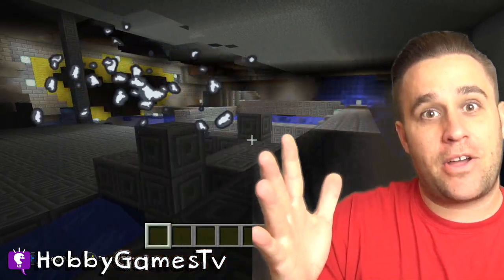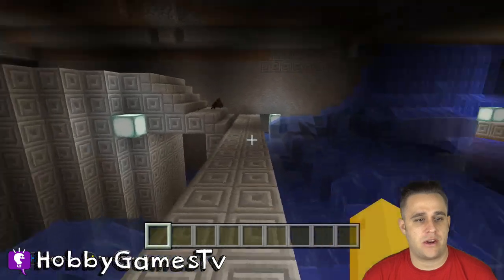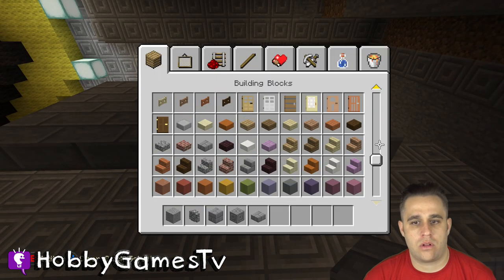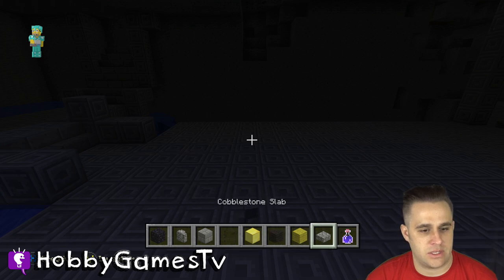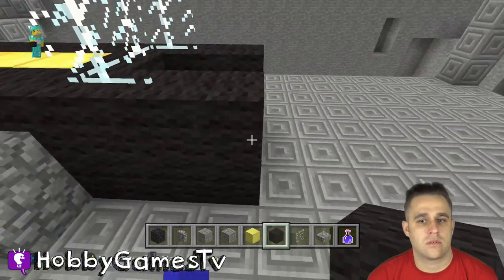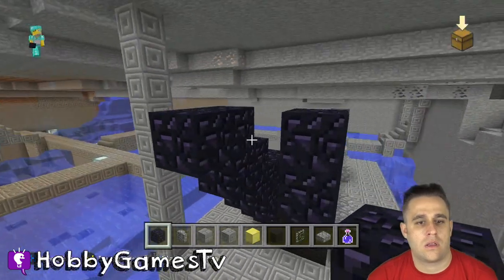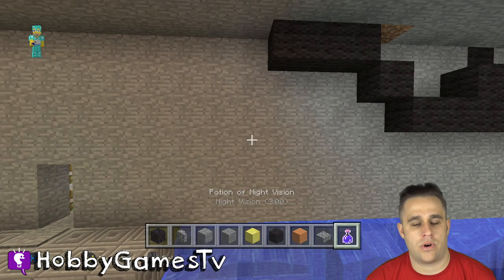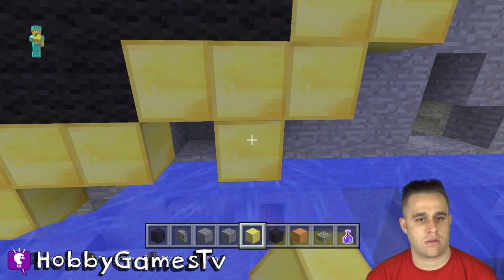Minecraft BATCAVE Bat Mobile Awesome Super Fun Build BATMAN Logo Xbox One HobbyGamesTV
We build an awesome batcave under my house to and give tutorial on how to build a movie theater, Batmobile + Batman logo.

and our main channel: HobbyKidsTV

---GAME INFO---
Minecraft Played on Xbox One

A Hectic World 3
Super Hero 3
Super Hero 2
Undaunted Warrior 2